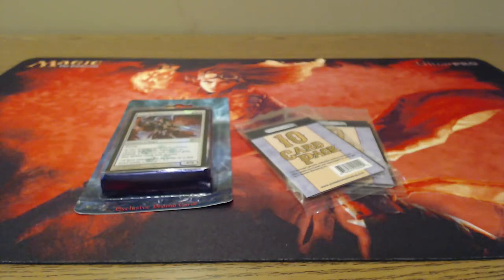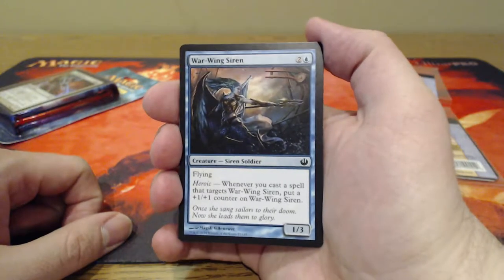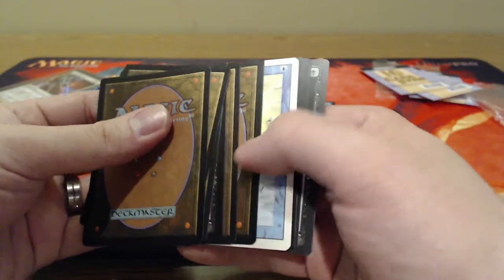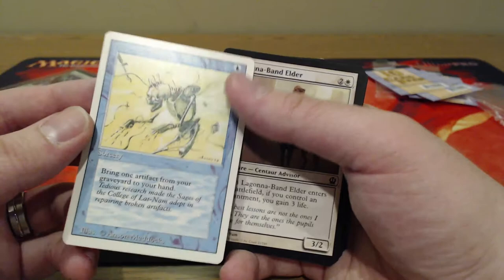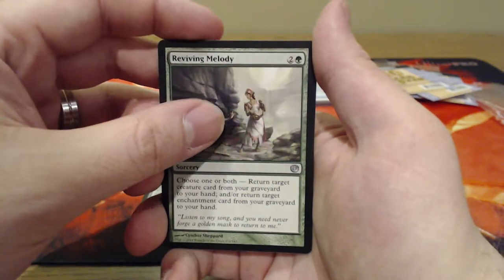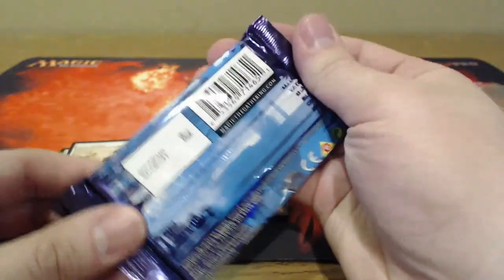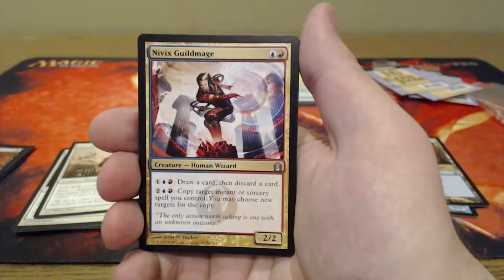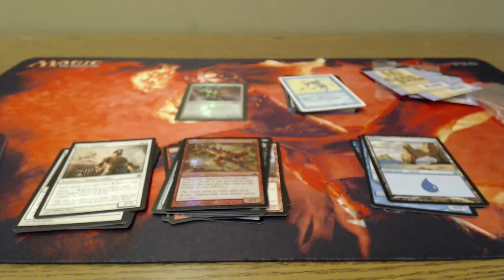Bonus Video: Random MTG finds this week...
Hey everyone check out my random finds this week while out shopping with my wife. 2 Packs of cards from Dollar General? Well it's like a Dollar General. And a random 3 booster pack at WalMart that I thought was interesting... What packs will be inside?